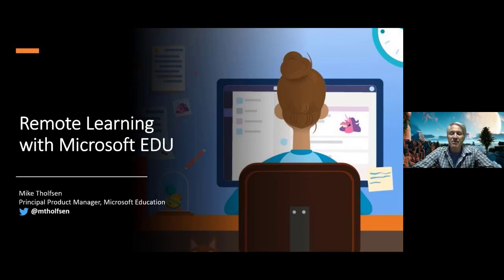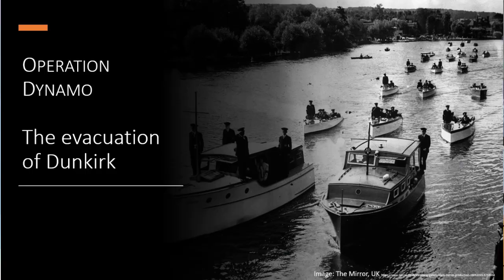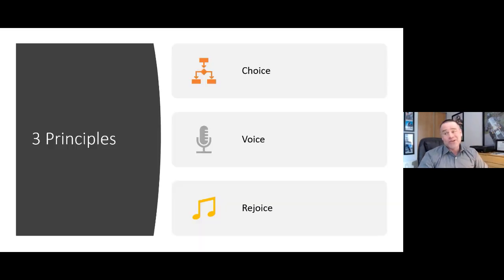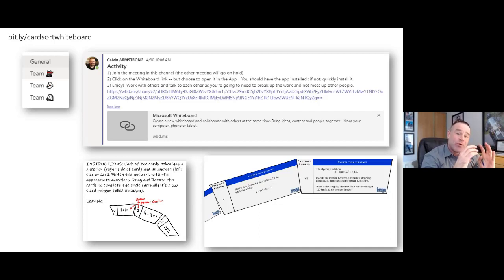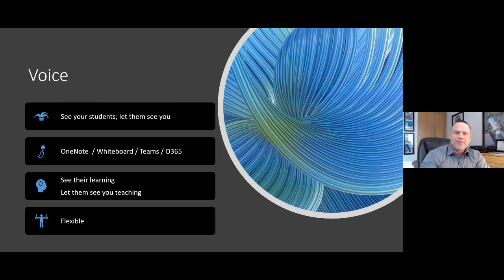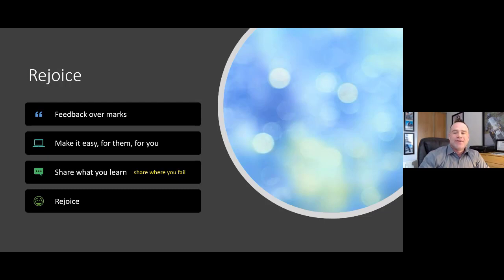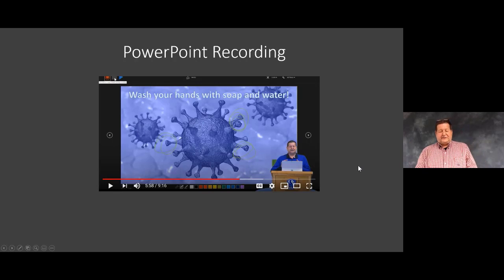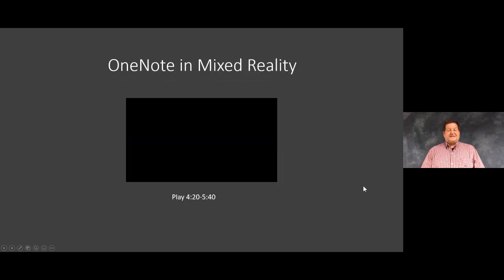Microsoft Education - Innovative Pedagogy During Distance Learning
This episode features Cal Armstrong and Tom Grissom demonstrating innovative ways to use pedagogy and technology during remote learning.